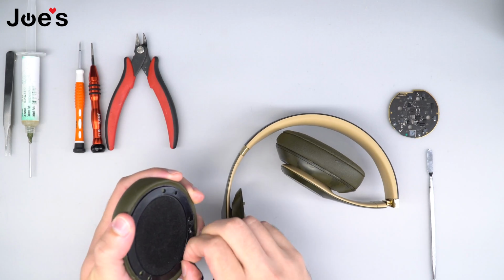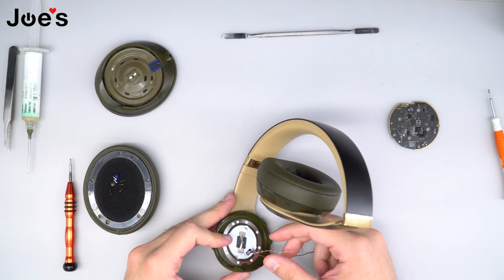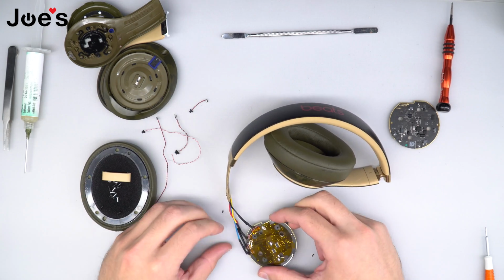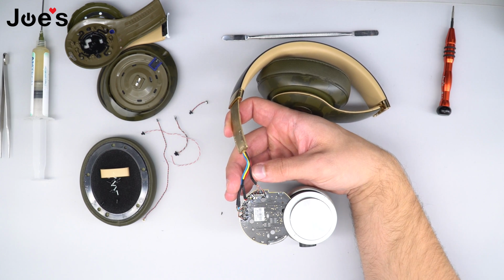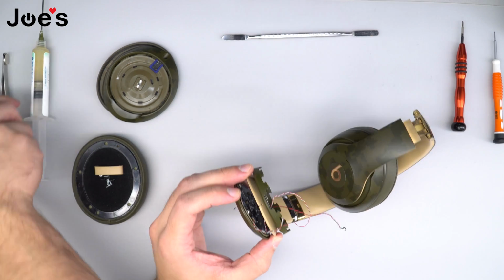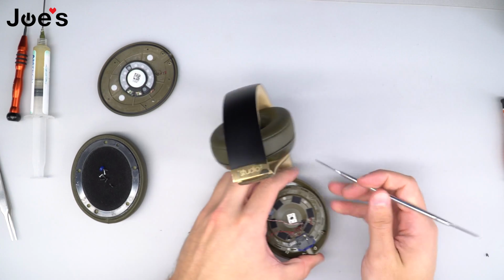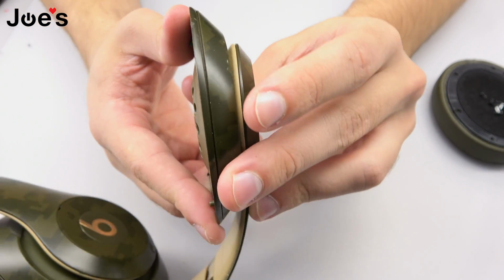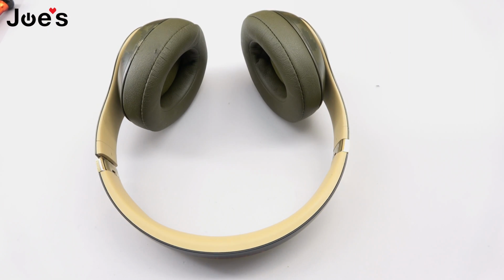Beats Studio 3 Wireless Bluetooth Board Replacement | Repair Tutorial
Are you a repair ninja?

1. Remove the L muff
2. Remove the old adhesive on the muff
3. Unscrew the speaker
4. Unsolder the speaker
5. Unsolder the AUX port
6. Remove the center sticker covering the small screw
7. Remove the speaker cup
8. Unscrew the inside panel from the outside panel
9. Remove the L panel indicator
10. Slide the inside panel off the outside panel
11. Unscrew the main board
12. Unplug all the wires connected to the board
13. Unsolder all of the wires connected to the board
14. Get the new BT board
15. Solder the new BT on
16. Put the unit back together.
17. Get back to jamming out 🎵